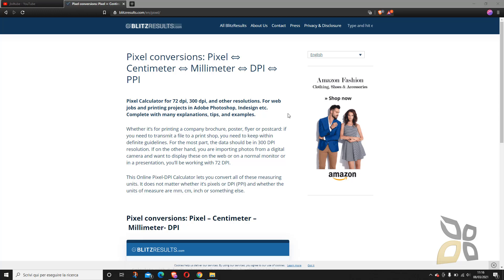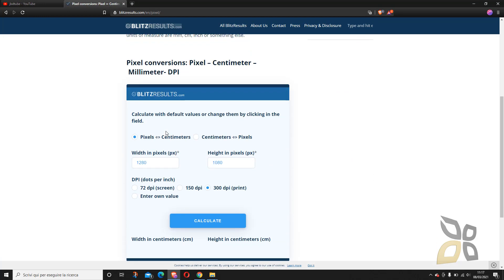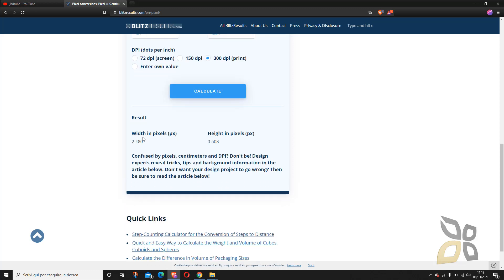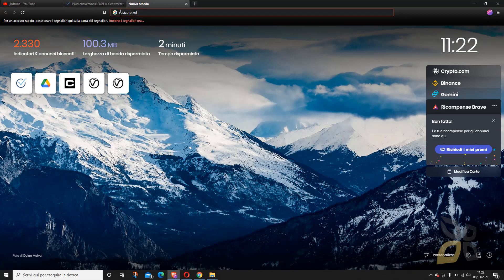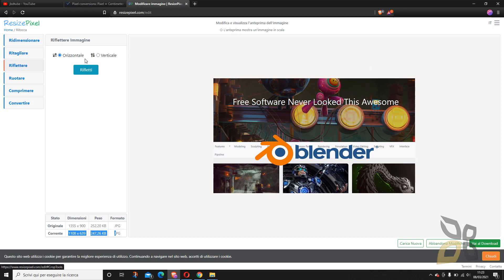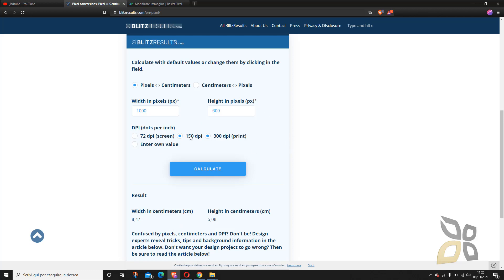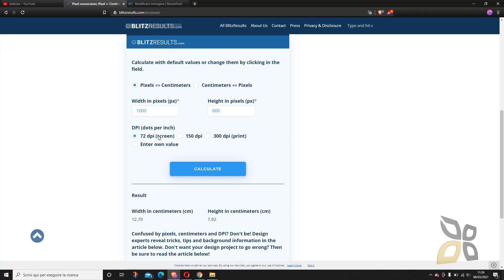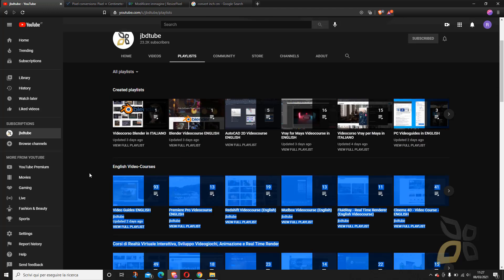VideoGuide - How to Calculate Pixel, Centimeters, Inches, DPI, Resolution, Print and Digital Images